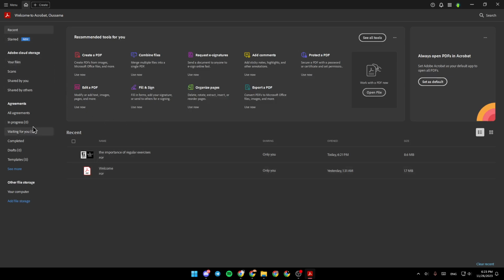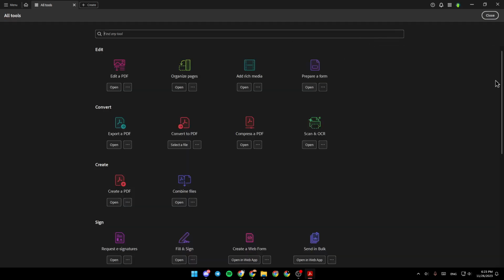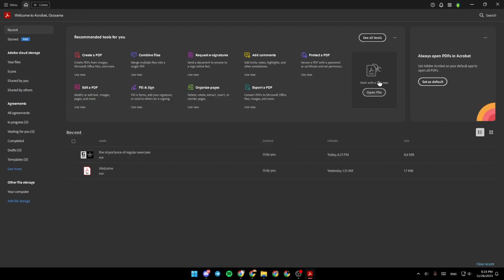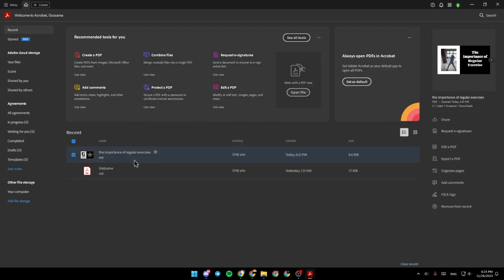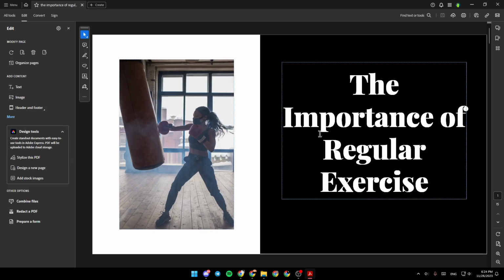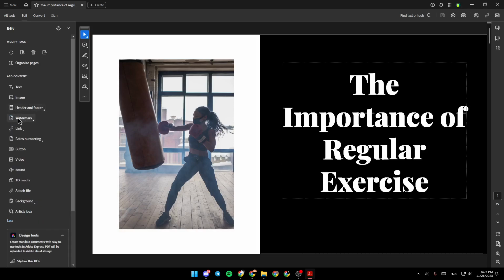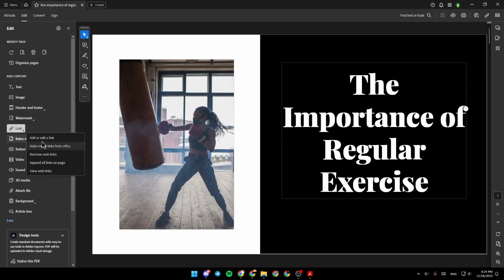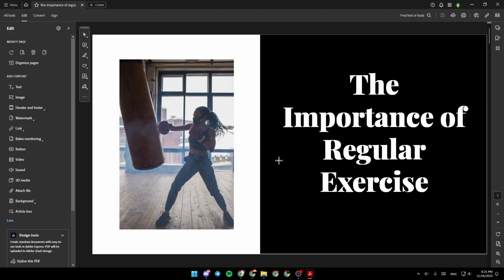How To Hyperlink In Adobe Acrobat Pro Tutorial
Today we talk about hyperlink in adobe acrobat pro,adobe acrobat,hyperlink pdf,how to create a url link for a pdf document,hyperlinks